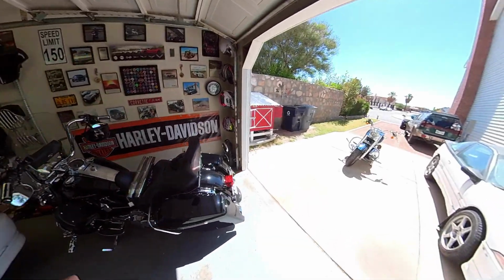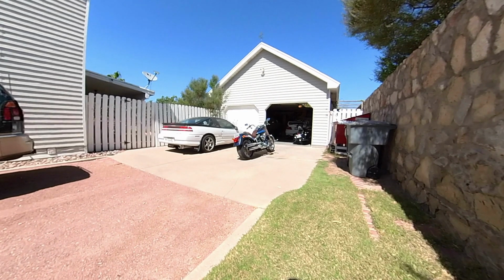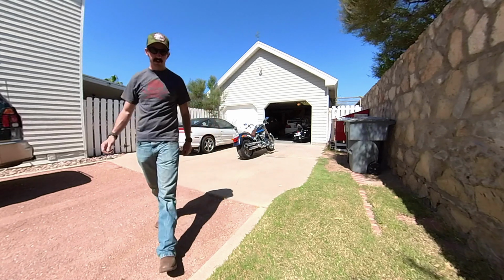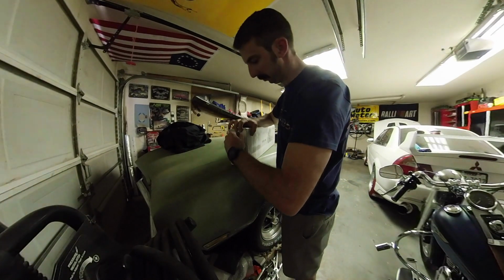Stock Exhaust Vs. Rush Slip-Ons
Fat Boy Build: Exhaust Comparison, part of Outdooraholic's 2008 Harley-Davidson Fat Boy Build Series.

Outdooraholic’s video about his new project, an all original, 2008 Harley-Davidson Fat Boy with under 5k miles.  This episode compares the factory exhaust to Rush Slash Cut Slip-ons with 2" baffles. Exhaust is one of the most upgraded items on Harley-Davidson Motorcycles.  The Rush pipes with 2" baffles have a nice deep rumble and are much louder than stock without being overly loud.

Upcoming plans include completing stage 1 performance upgrades, 14" ape hangers, upgraded lighting, sissy bar, stage 2 cams, and more customs parts.

Video was filmed with an Insta360 One X2 Camera and edited with Insta360 Studio and iMovie on a 27" iMac.